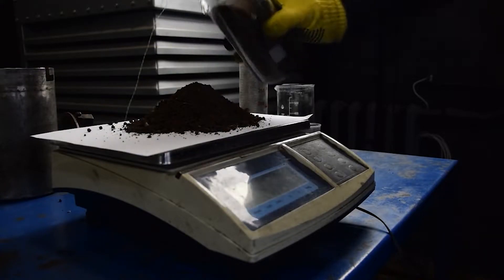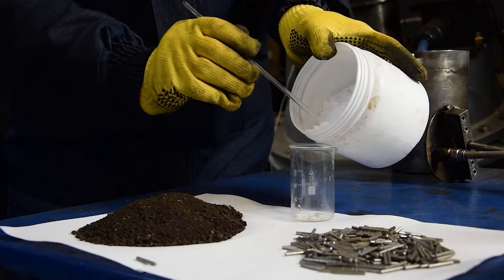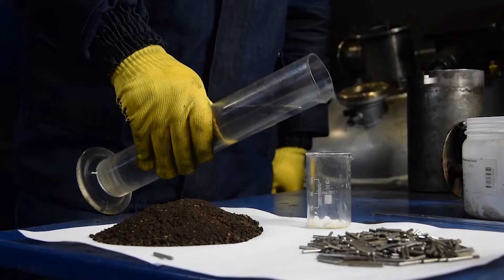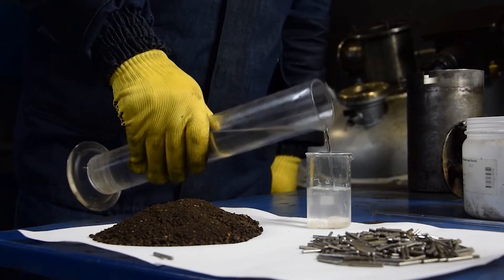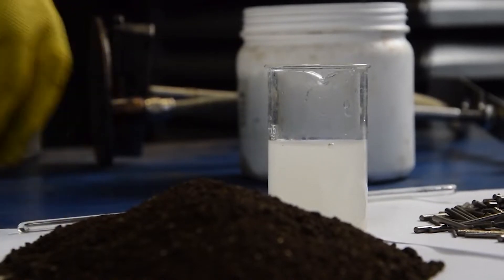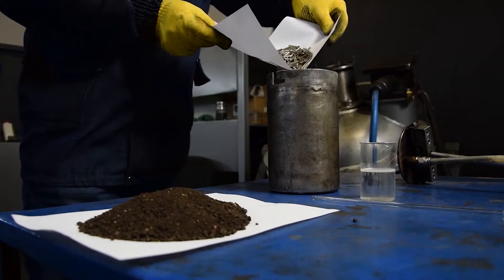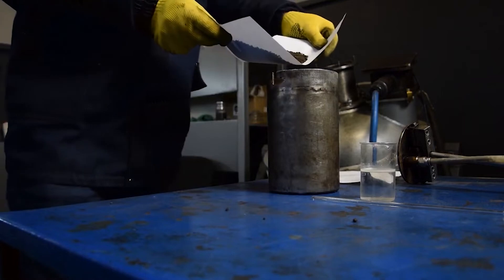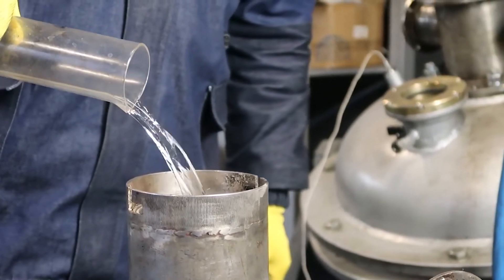Humic Fertilizers Production Process. Humates, Humins and Fulvic Acids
More details This video talks about the humic fertilizers production process using a vortex layer device.

High positive responsiveness of soil and plants for the use of humats in field and laboratory experiments has led to a high demand in the production of commercial humats all over the world. Positive experience of using humat in agriculture, horticulture or land reclamation technologies led to the fact that many industrial companies began to produce a variety of humats from organic raw material, but mainly from peat. The production of humic fertilizers and products is based on the property of humic acids to form water-soluble salts with sodium, potassium, and ammonium. The most common method for obtaining natural humat is the isolation of humic substances from fossil raw materials in the presence of alkali.

In our experiment, we made a suspension by mixing peat with water and alkali to obtain humic fertilizers. The experiment was carried out on the AVS-150 vortex layer device. The working elements were steel particles with diameter of one and a half millimeters and a length of 15 millimeters.

We took 500 grams of particles to run the experiment. We filled in the reaction container of one and a half liter volume with 250 grams of peat and 500 milliliters of water, having previously dissolved 5 grams of alkali in water. To choose the optimal processing time, we have prepared several samples with different processing times. It was determined that processing for one minute was sufficient to obtain a suspension.

Obtained suspension serves well as fertilizer since it has a beneficial effect on the water and thermal condition of the soil, is regulated the absorption of calcium and iron phosphate, causes partial sterilization of soil, it also promotes the absorption of nitrogen substances by plants from the soil, and finally stimulates the growth and development of plants.